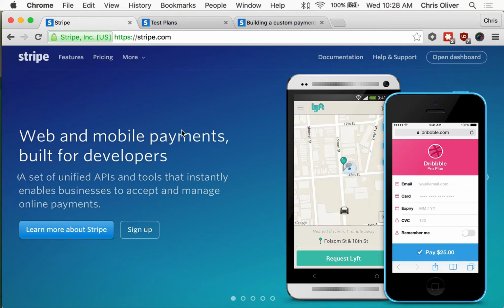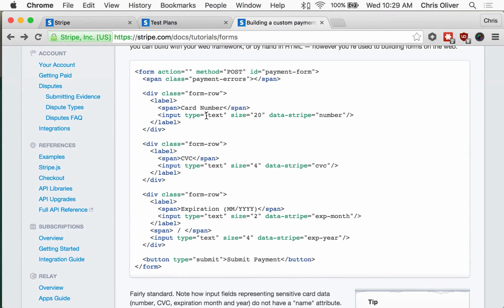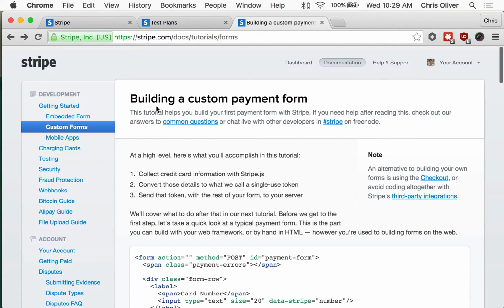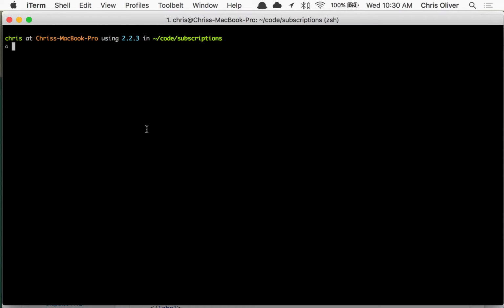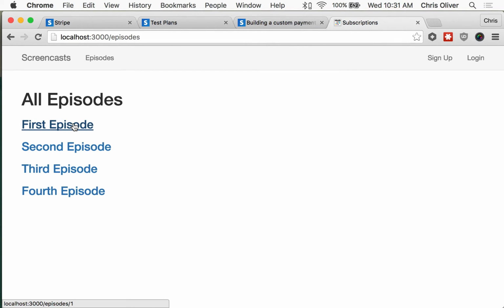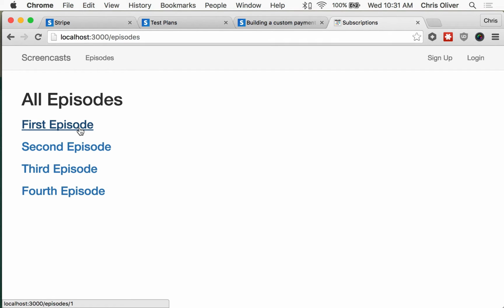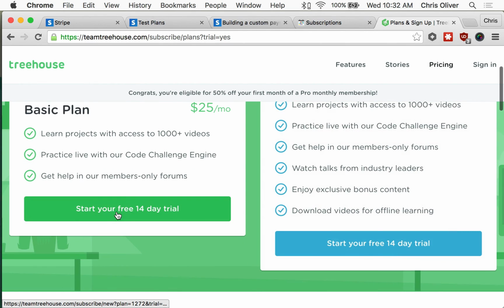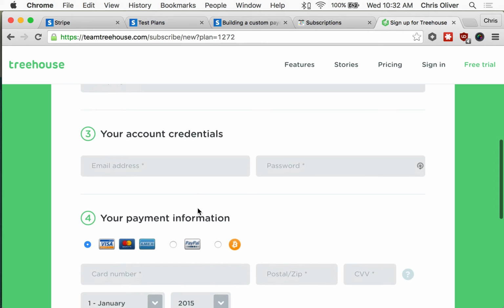Adding Stripe Payments to Rails | Preview